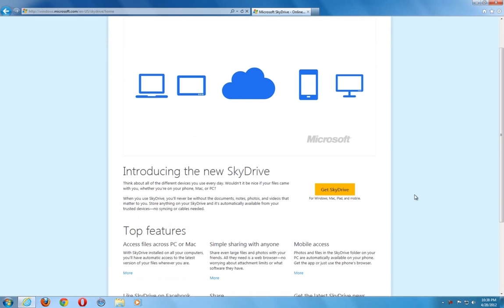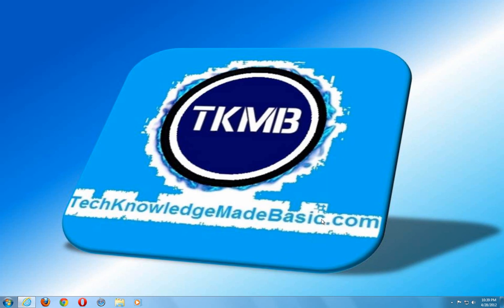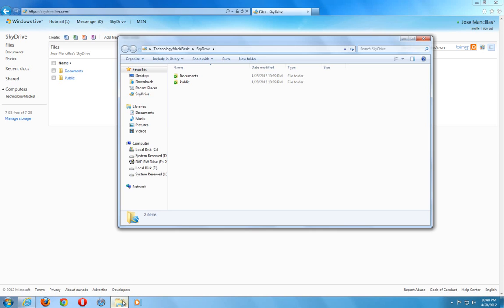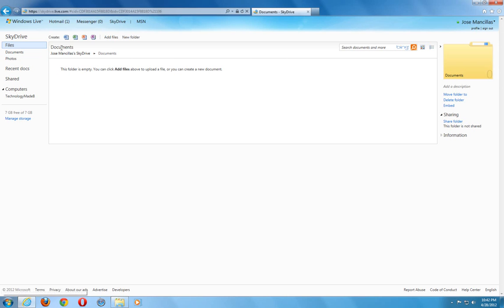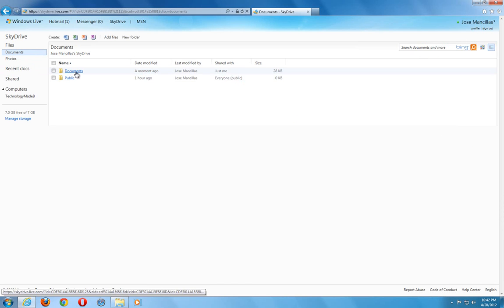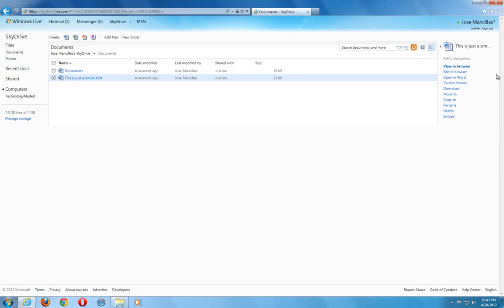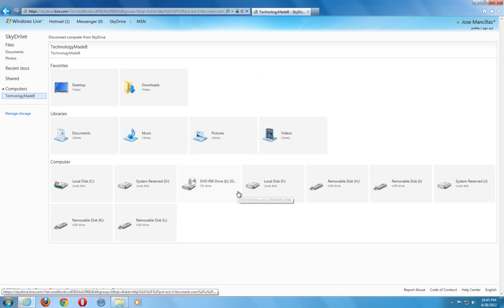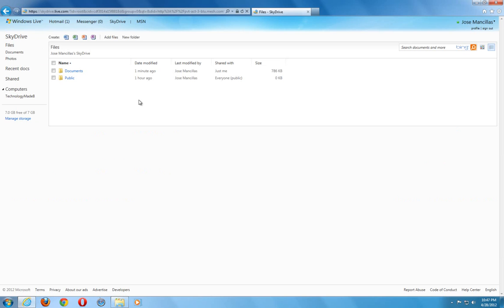Microsoft SkyDrive Cloud Storage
Steps on downloading and installing Microsoft SkyDrive for cloud storage and access.